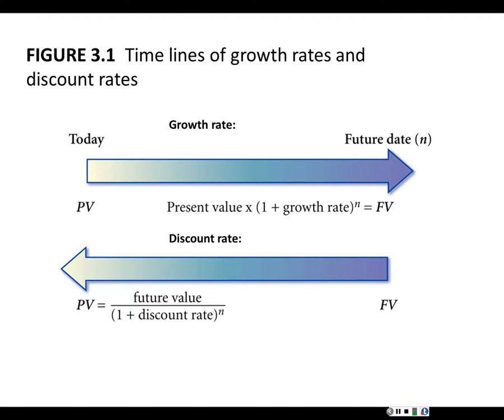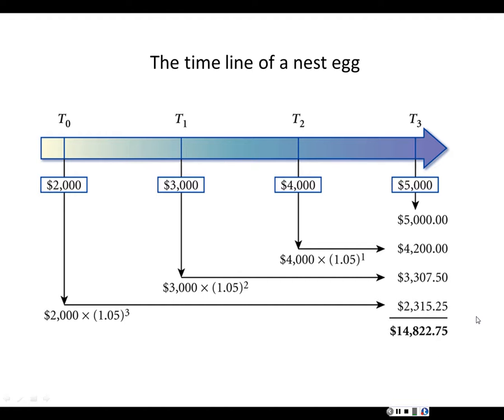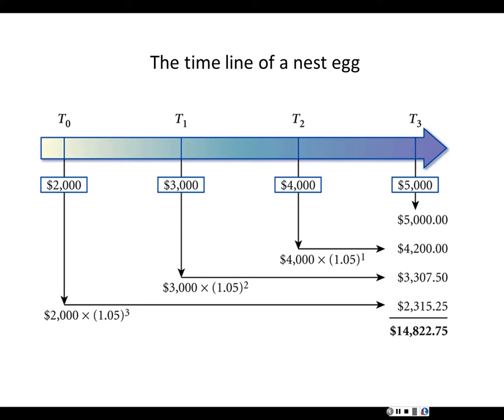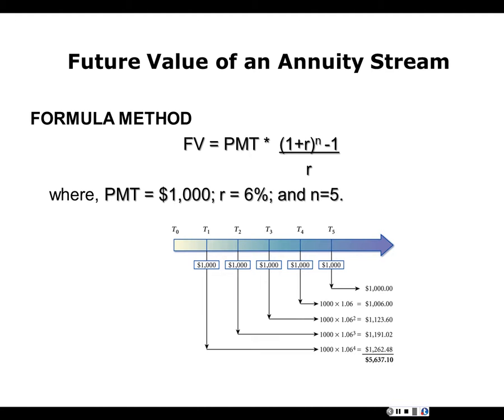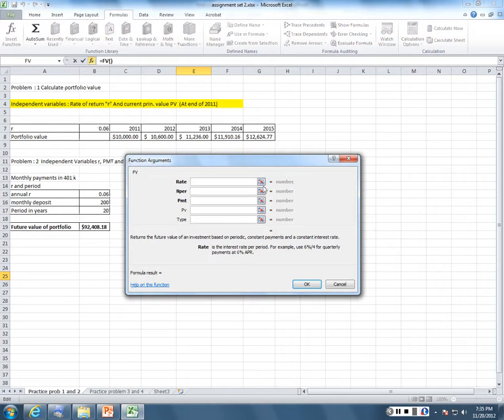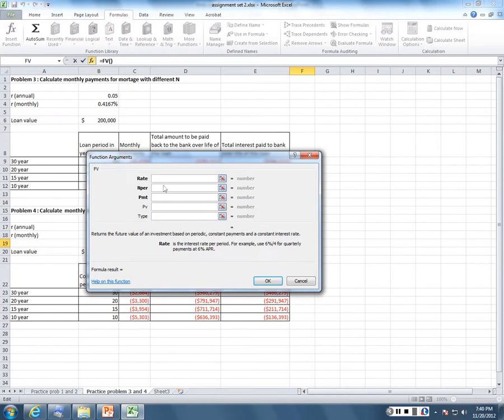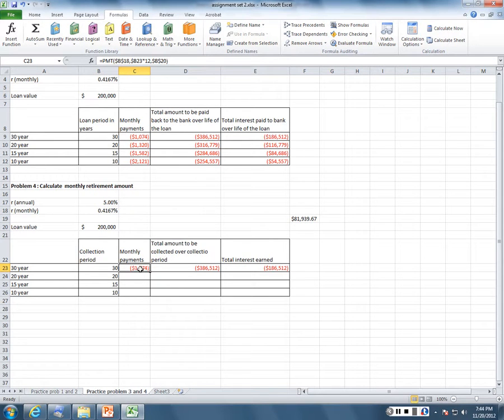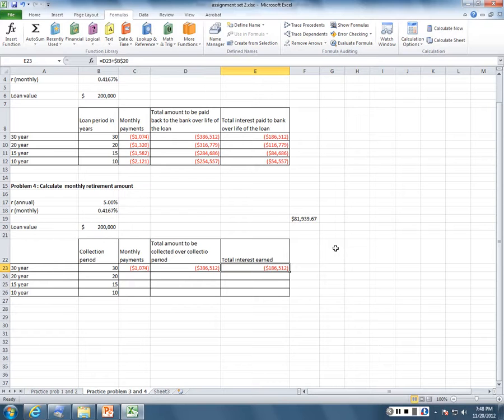time value second hw lecture